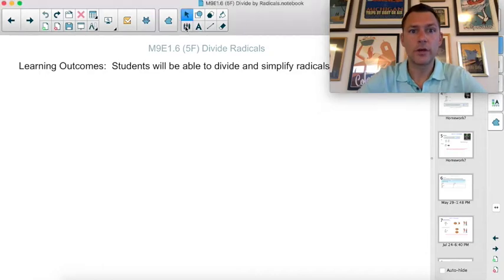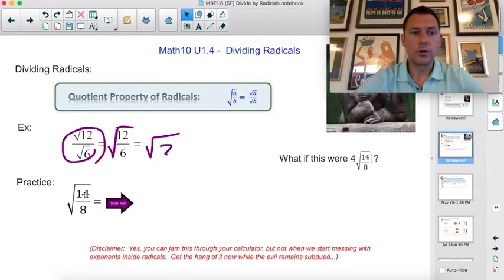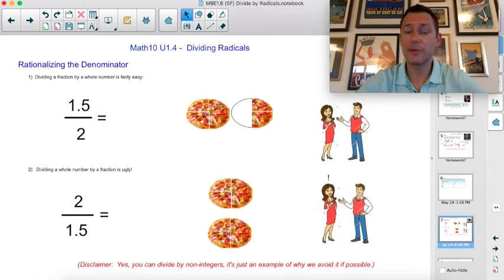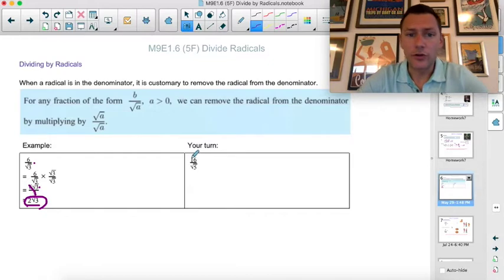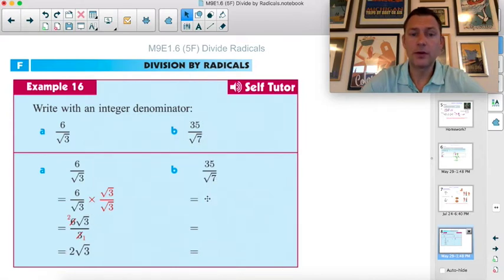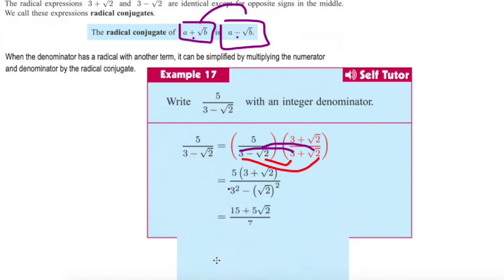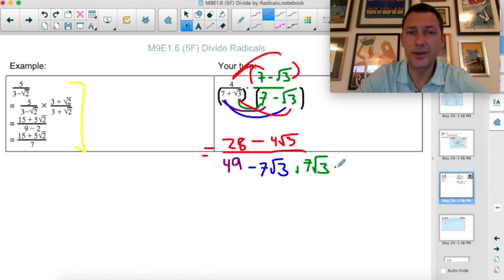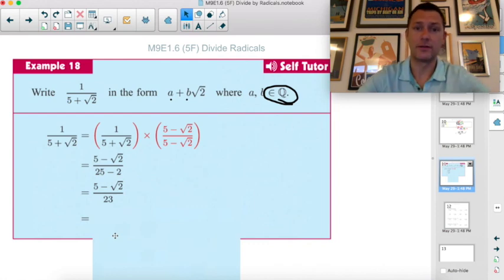M9E1 5 5F Dividing Radicals VIDEO